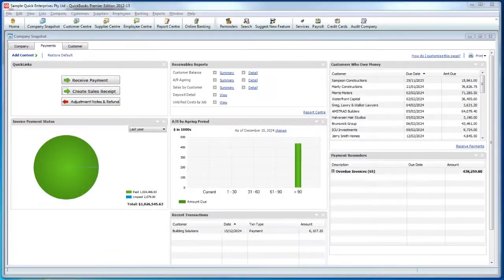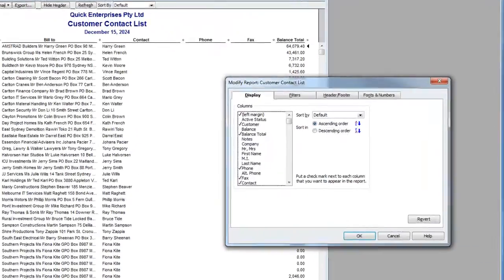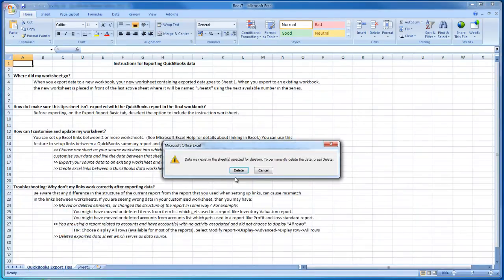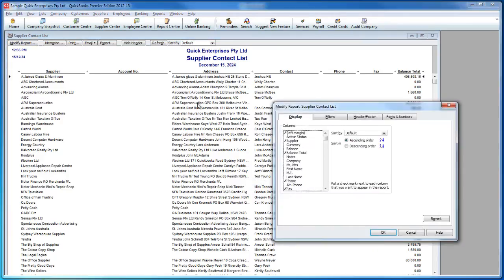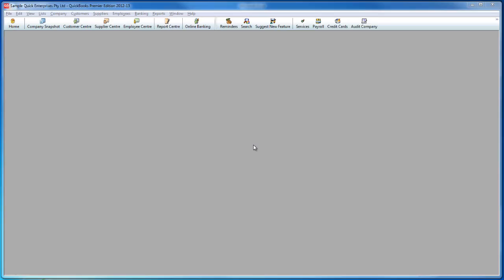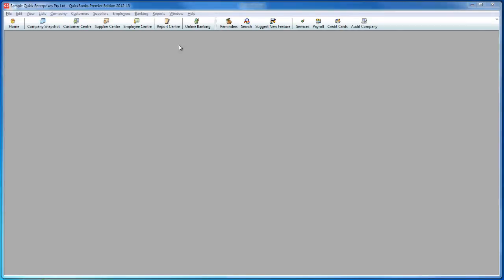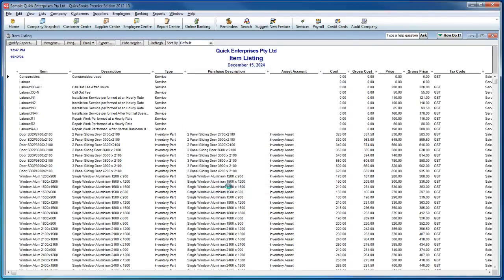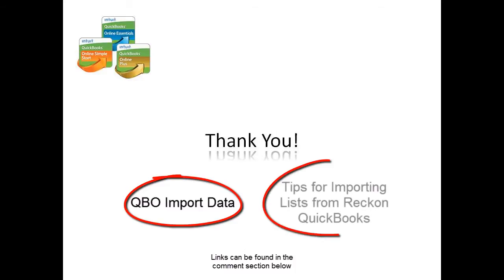Exporting your data from Reckon QuickBooks (for migration to Intuit QuickBooks Online)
In this video, you will learn how to properly export your data from Reckon QuickBooks in order to migrate to QuickBooks Online.  Please refer to the following links for the import tutorial & FAQ: